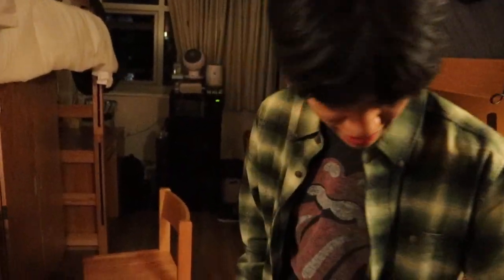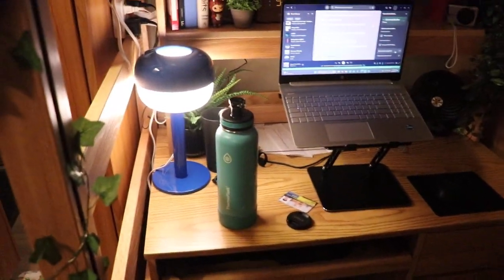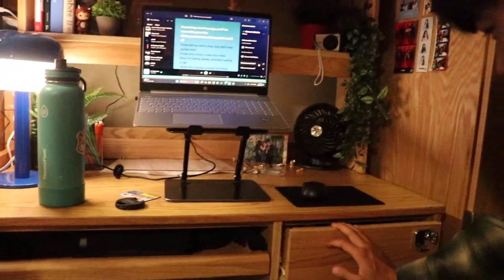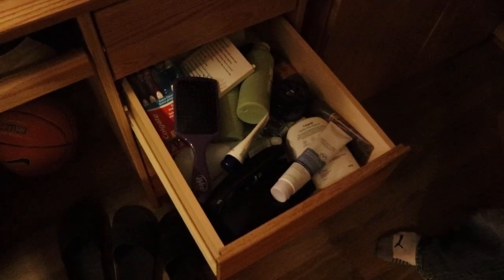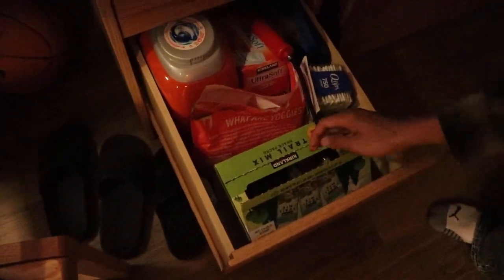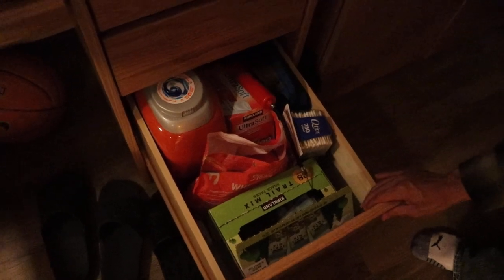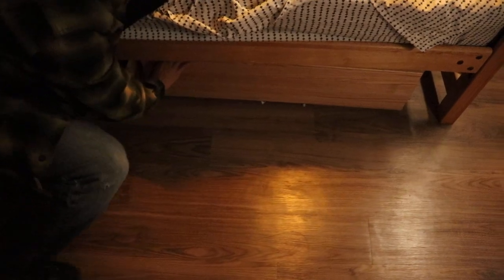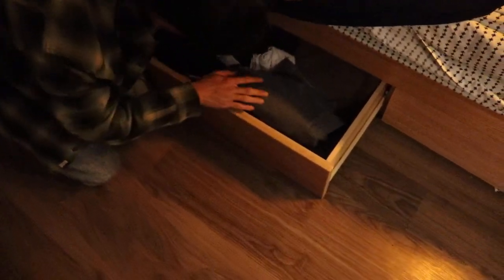A Tour of the Best College Dorm Room | UCLA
Here is my dorm tour living in a classic triple at UCLA. Comment any questions you have! My girlfriend helped me organize and create the aesthetic of my room:)

If you're new to the channel: welcome ~ I'm julian, I'm a freshman at UCLA studying business econ. I love entrepreneurship, cinematography, making videos, playing basketball, and more.